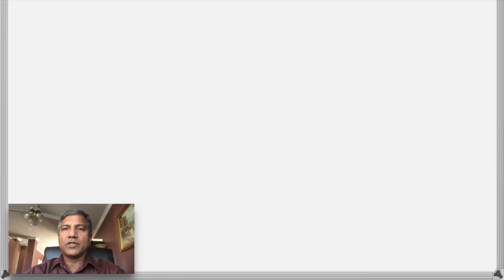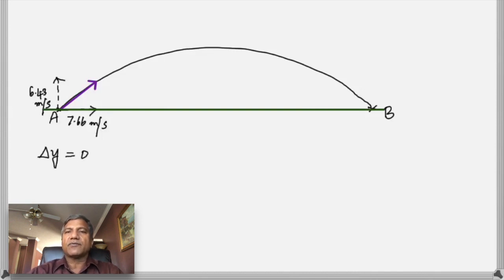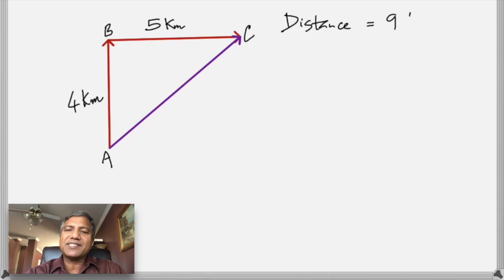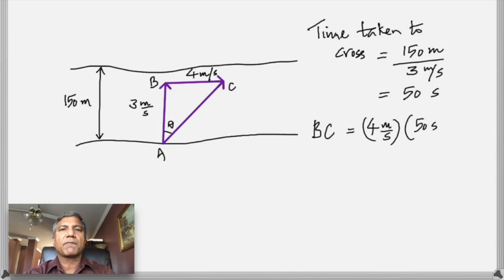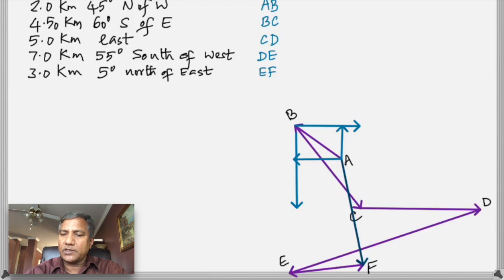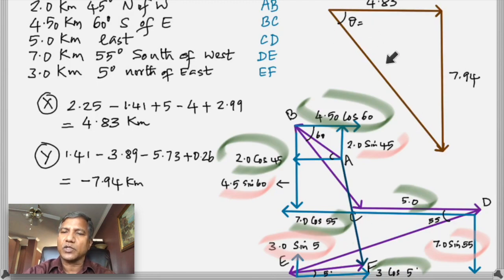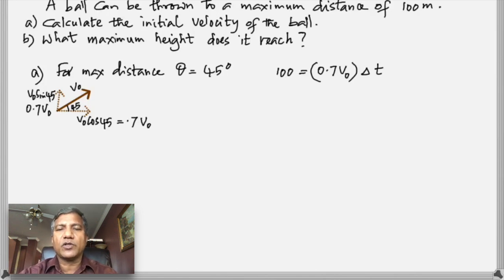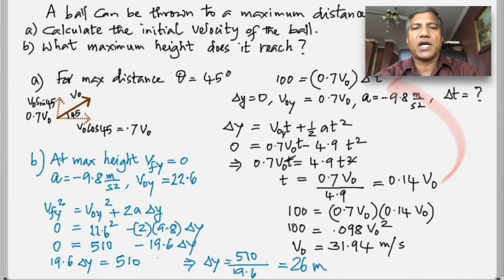Motion in Two Dimensions ( HW Problems )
Motion in Two Dimensions ( HW Support)